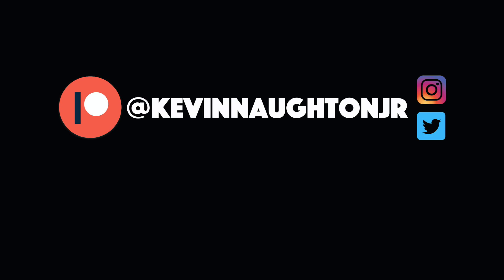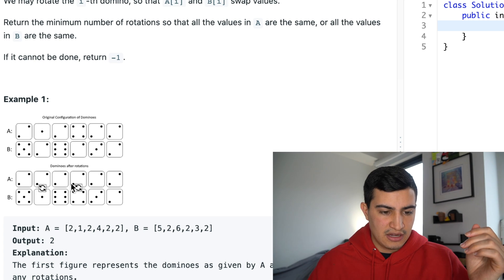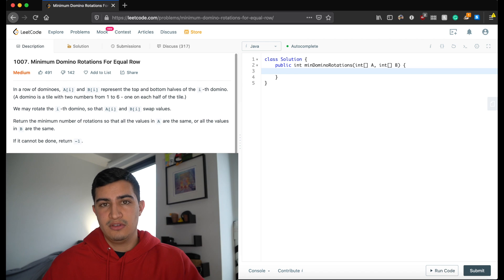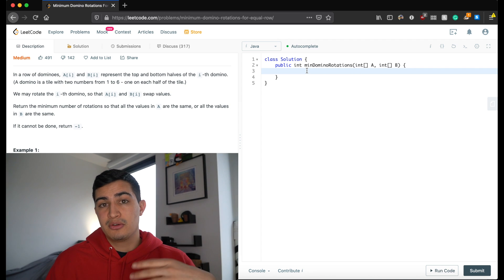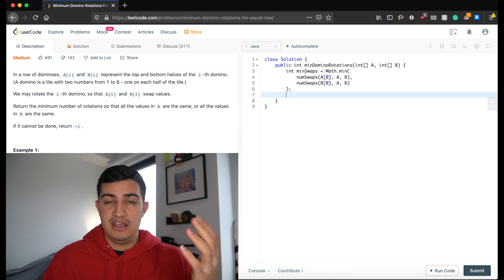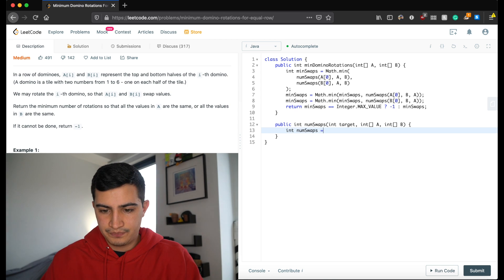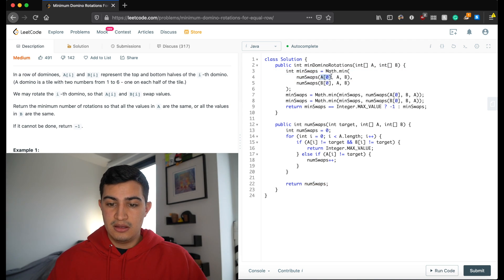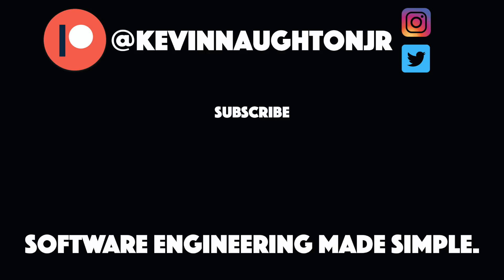Minimum Domino Rotations for Equal Row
MUSIC
Elijah Who - Uber To Your Place by vanhxxi